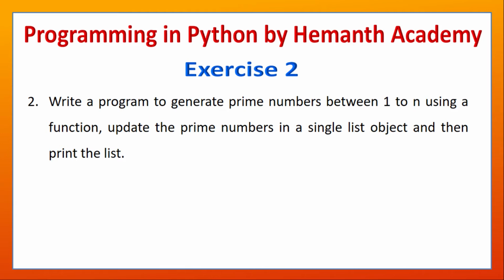38 Python programming exercise - part 2 by Hemanth Academy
In this session, we provided some of the programming exercises that covers string handling, function, if structure, stack implementation etc.,  Hope this will be useful for logical thinking to improve the programming solving ability.
Please share to interested learners.
Happy Learning!